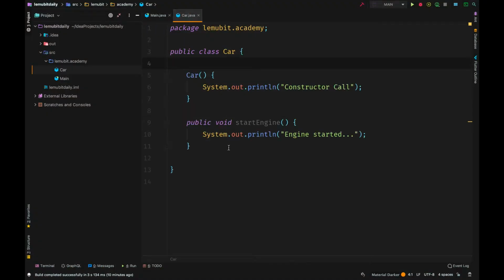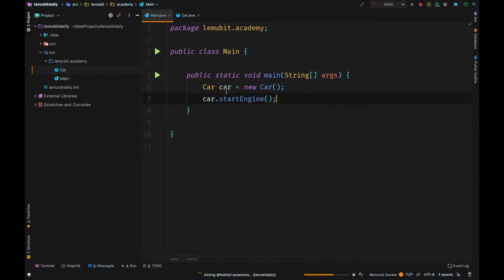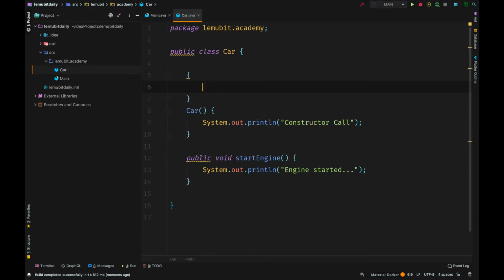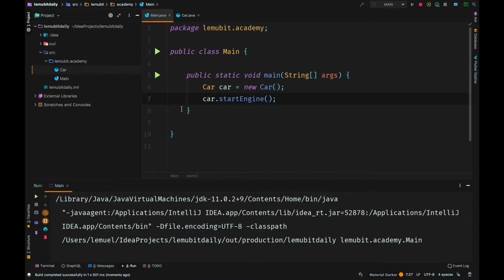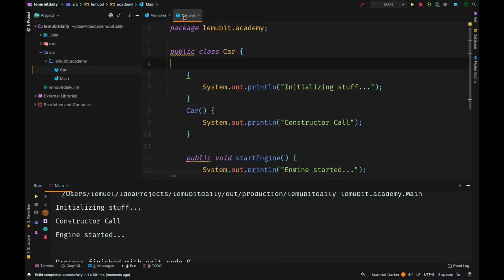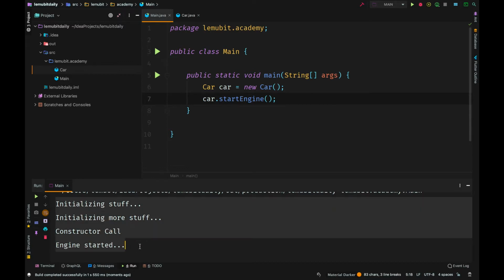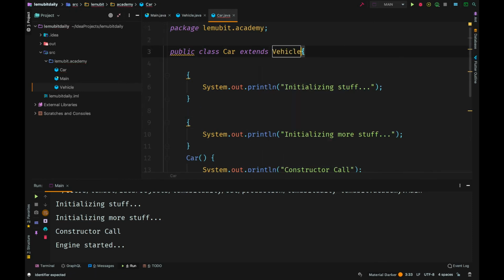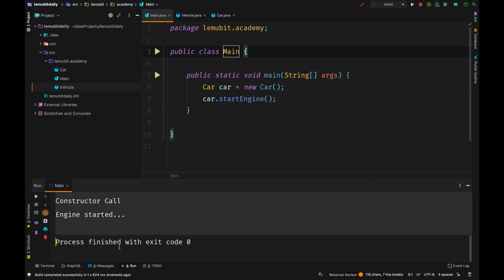Java Initialization Blocks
Java initialization blocks execute before the Java Class constructor, in the lesson you would learn how to use it and what happens in different scenarios when using initialization blocks.